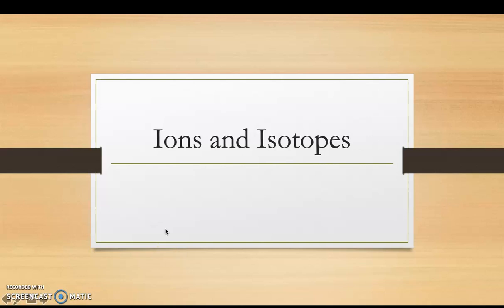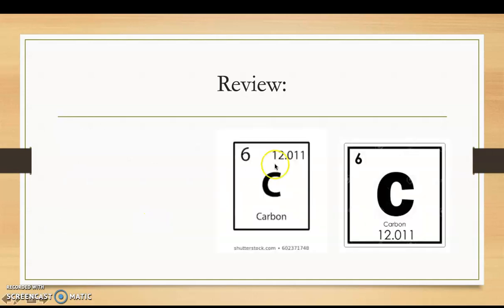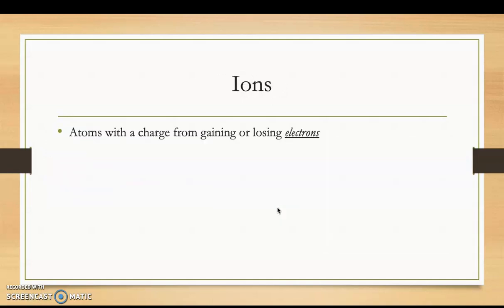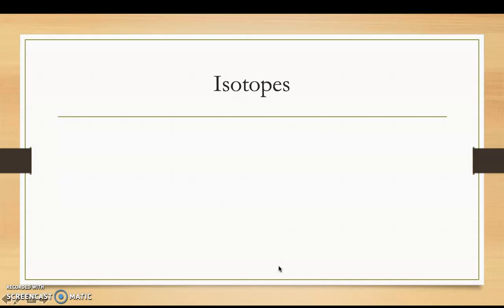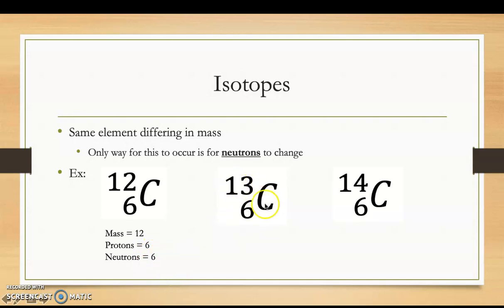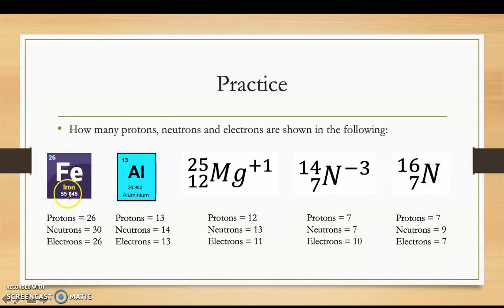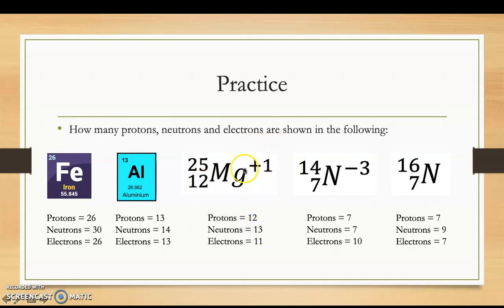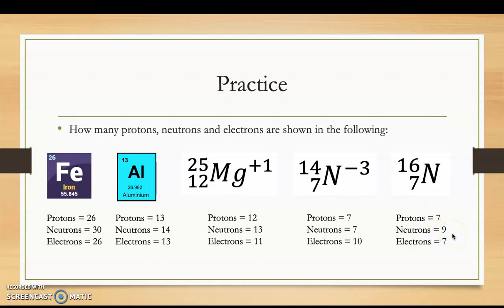Ions and Isotopes Lecture